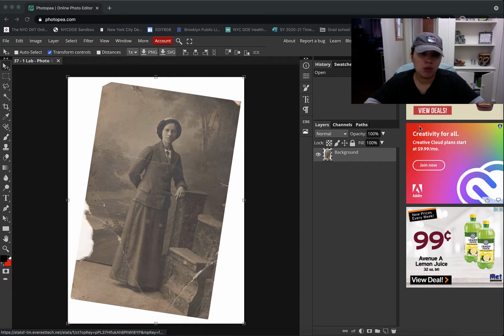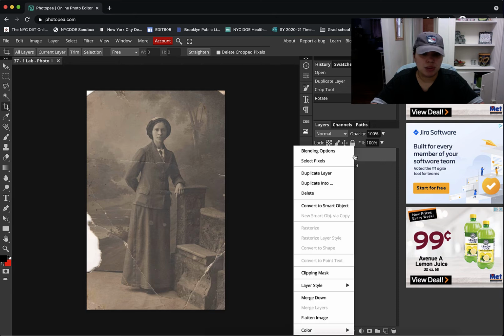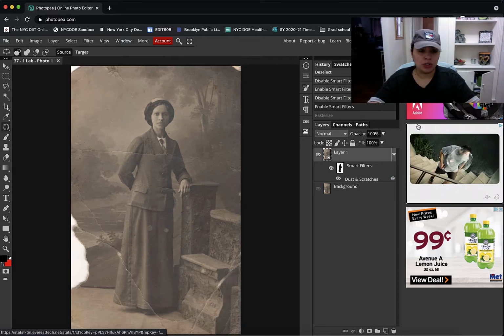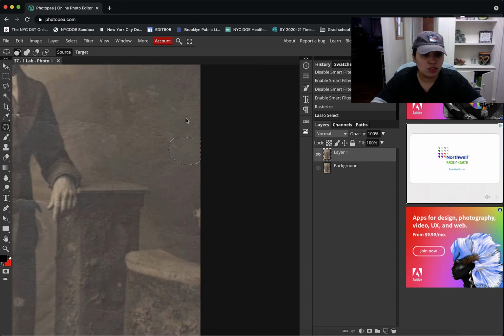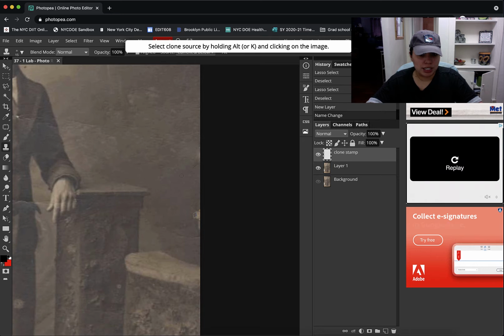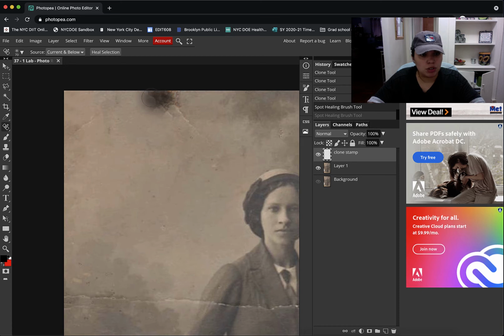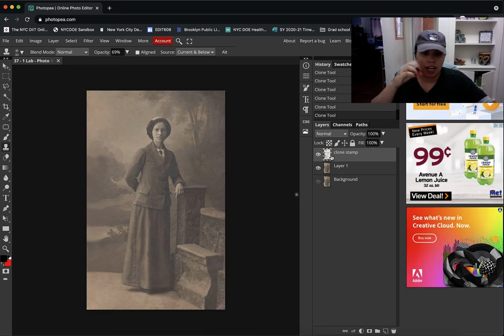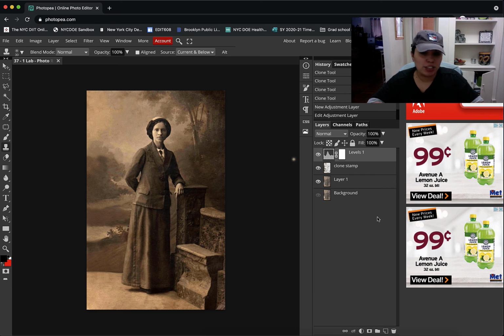37.1 Lab - Photo Restoration